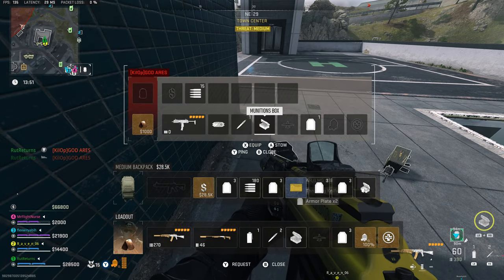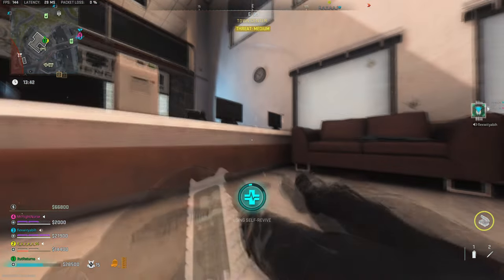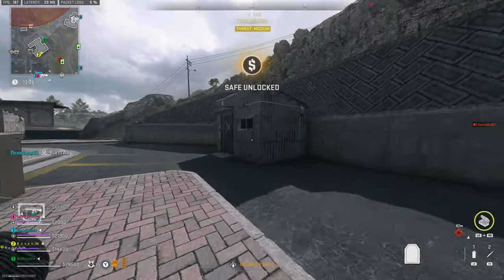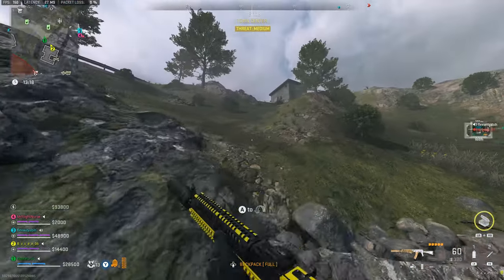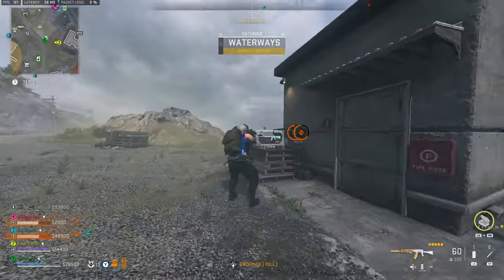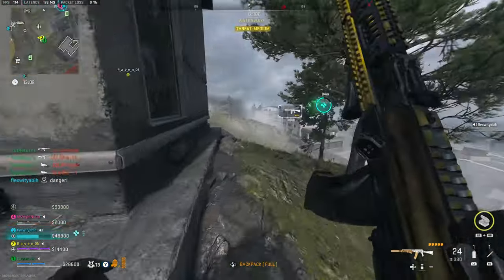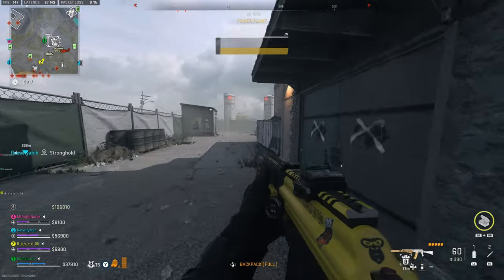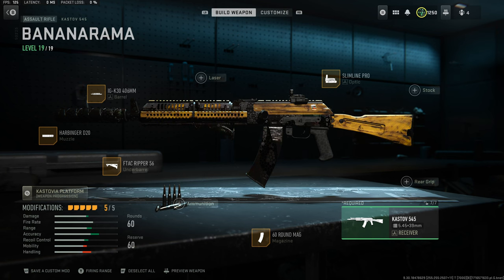The Resurgence of a DMZ Assault Rifle Explained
Learn about the resurgence of an assault rifle in this video. Find out why this weapon is gaining popularity and how it could be used in the DMZ.

00:00 - 02:08 Intro
02:08 - 06:45 RAID 1
06:45 - 12:42 RAID 2
12:42 - 13:19 Build